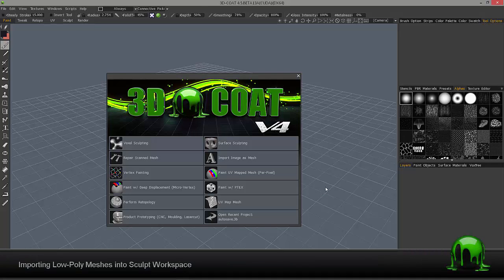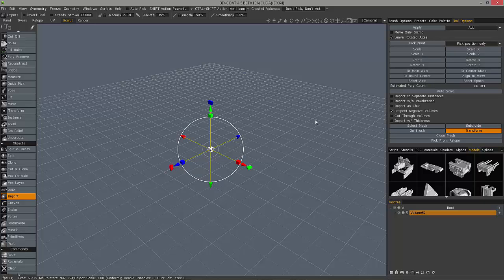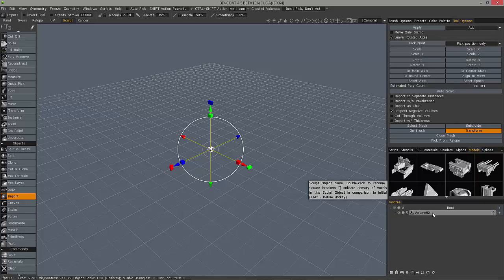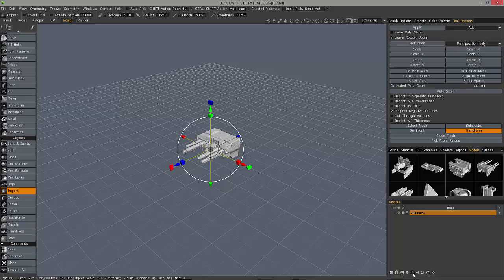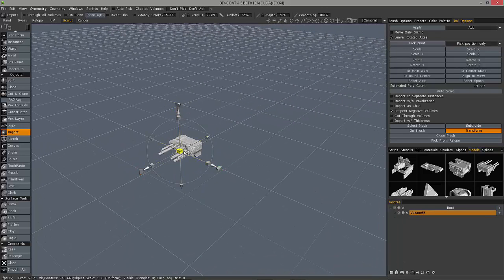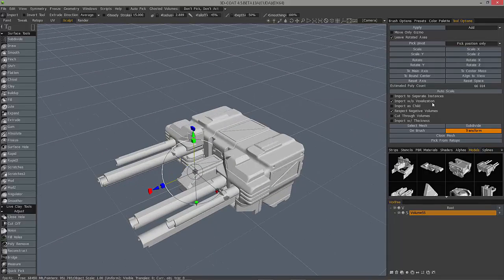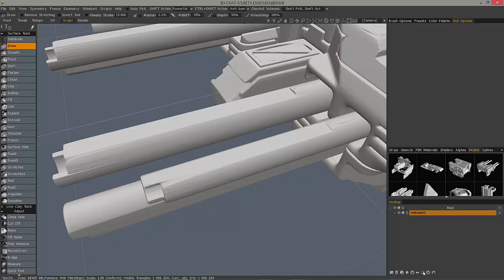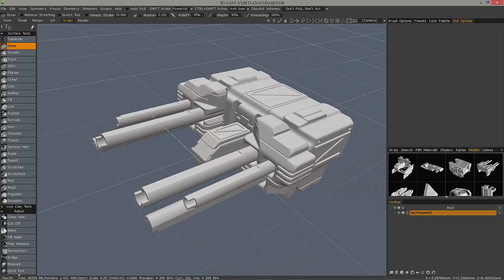Importing low-poly mesh into Sculpt room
This video demonstrates some issues one may encounter when importing low-poly meshes into 3D Coat's Sculpting workspace..especially in Surface mode...and how to handle them correctly